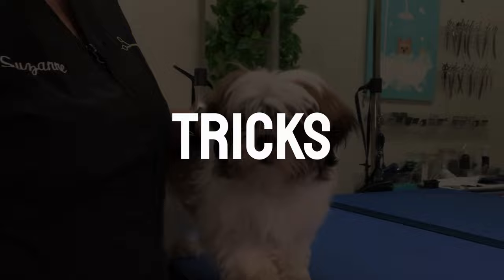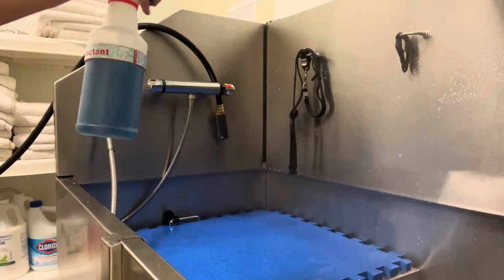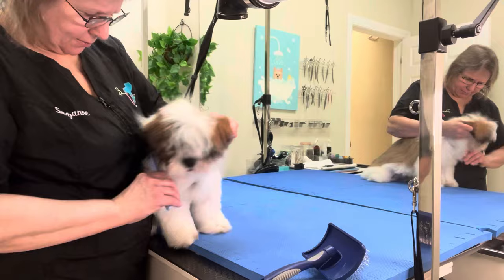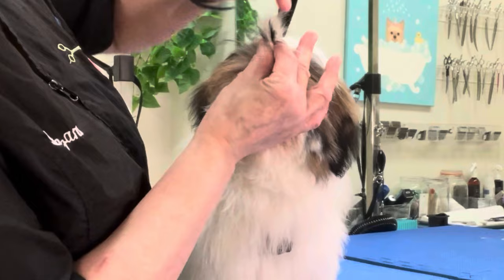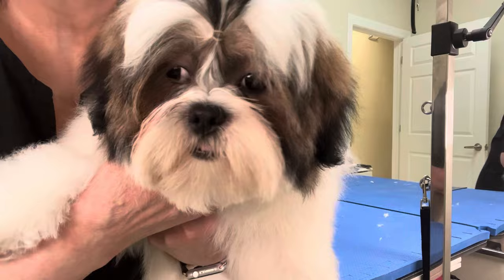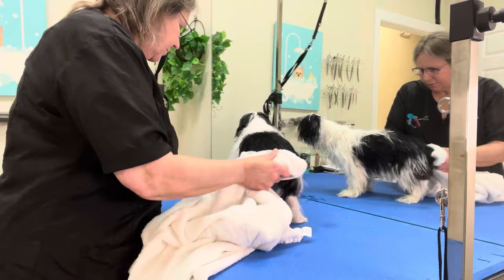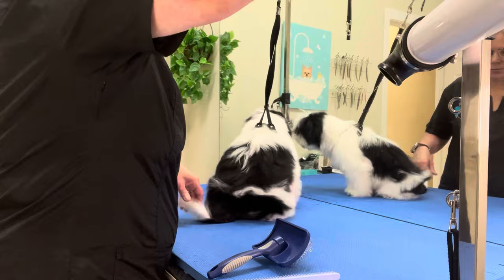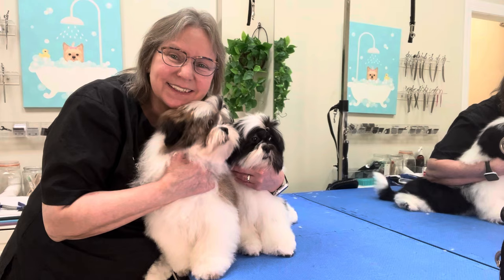Lhasa Apso Puppies 1st Groom! Grande Style Pet Grooming in Tampa in the Northdale Carrollwood area.